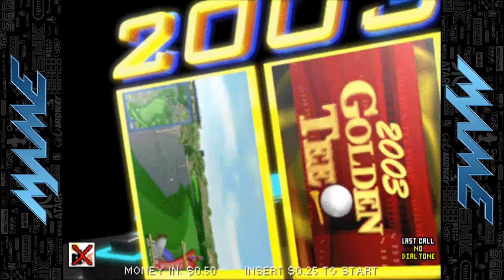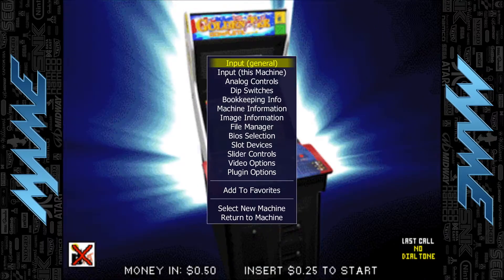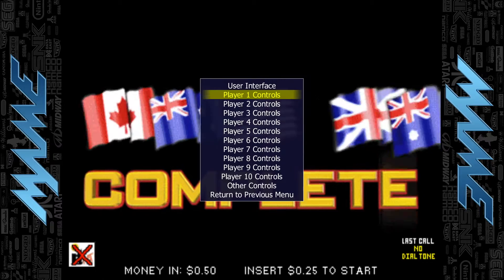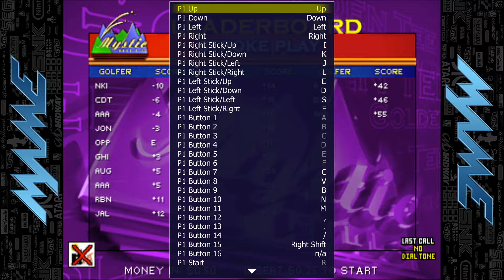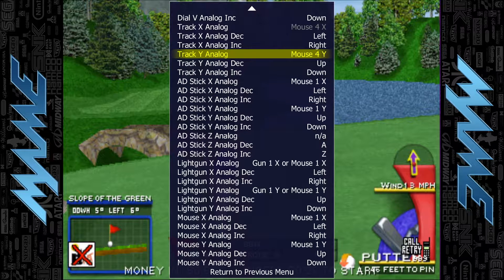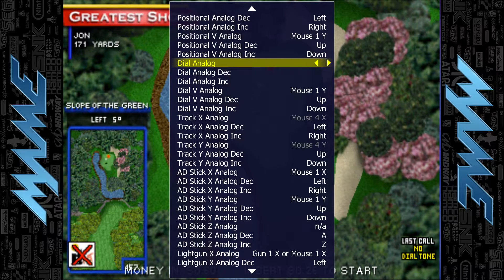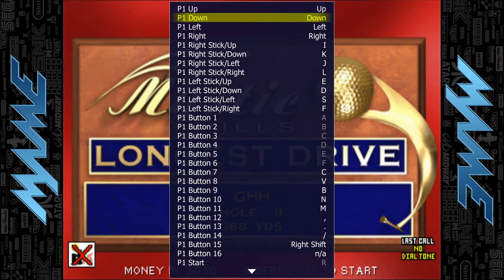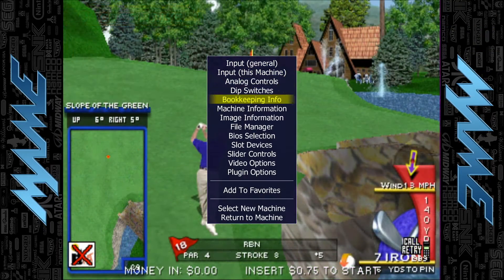Hyperspin How To: Configure Trackball and Spinner in MAME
Quick and easy tutorial showing you how to configure a trackball or spinner in MAME.